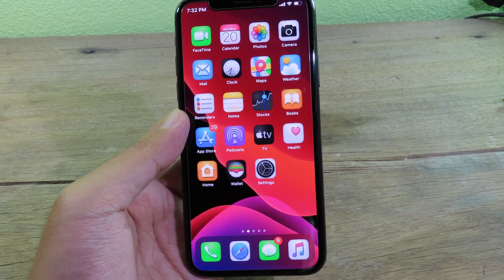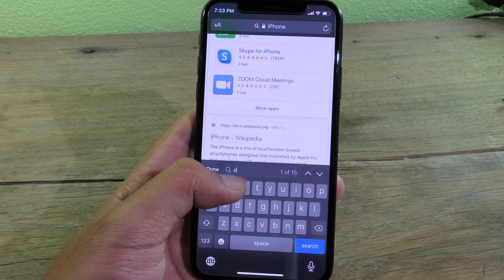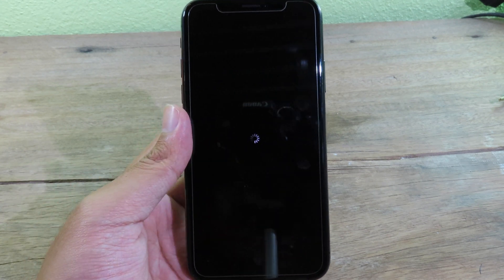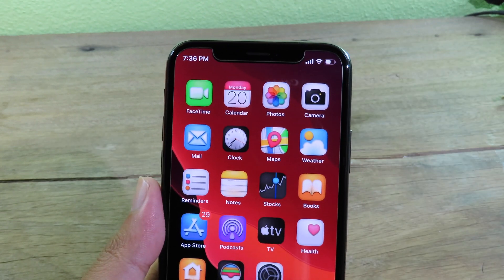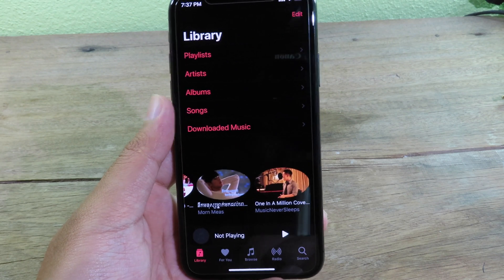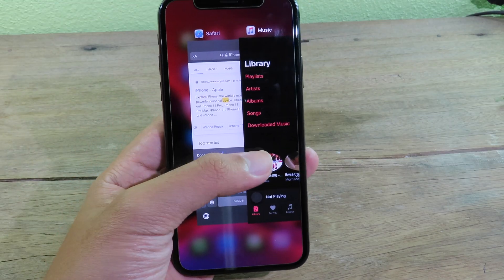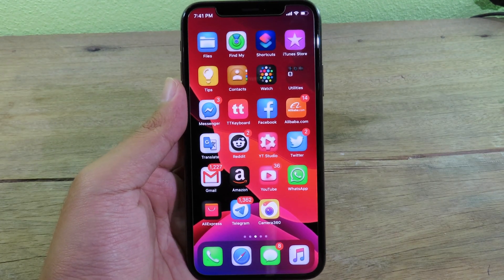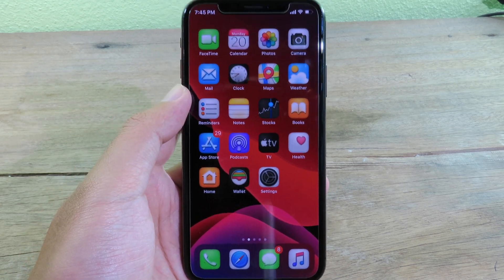10 NEW Amazing Jailbreak Tweaks for iOS 13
*FOLLOW TIMESTAMP* so you can skip to the part you like
00:00 Intro
00:16 SafariFind
00:46 Switch Style
01:24 TapTapTipTapTime
02:02 MusicAlbumScroll
02:25 NoScrolling
02:40 Square13
02:53 NotesFind
03:14 YoutubeBGPlayBack
03:33 MessageSwap